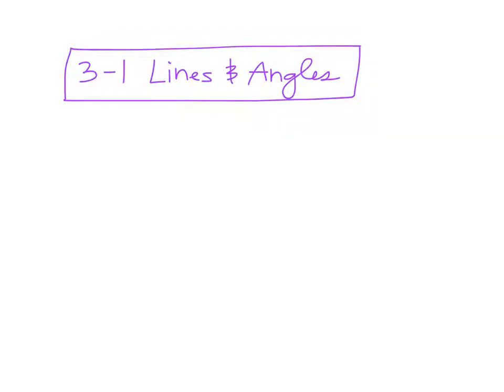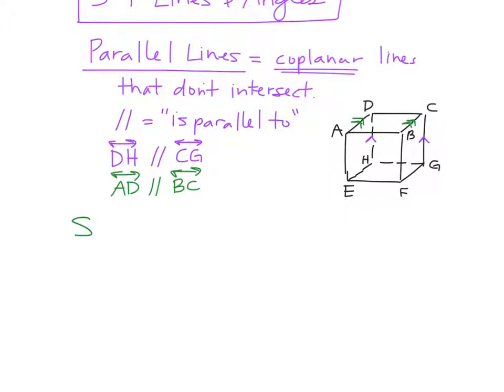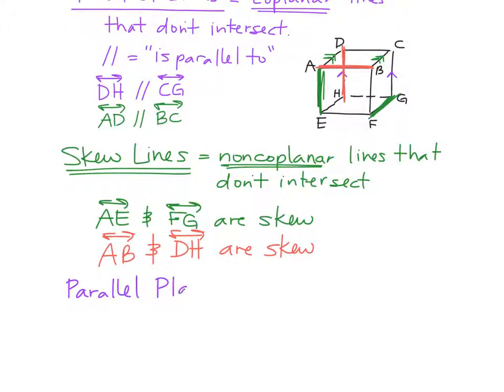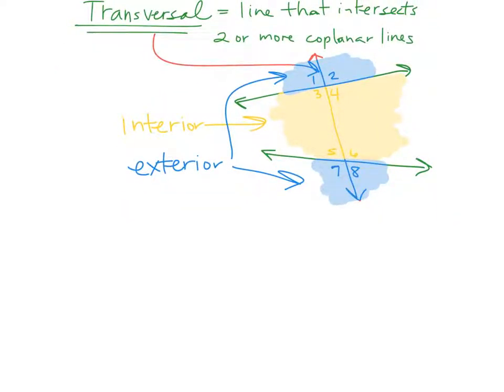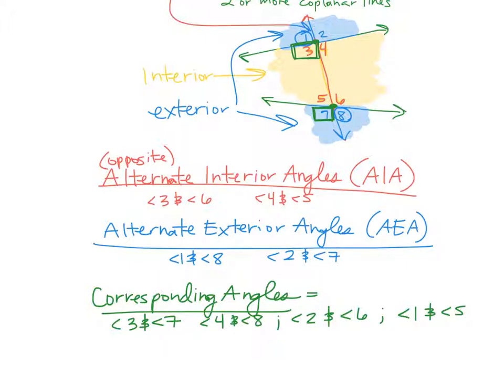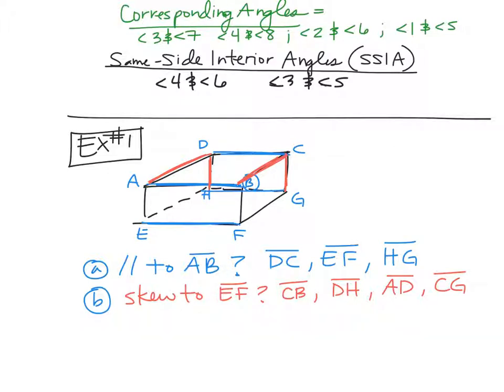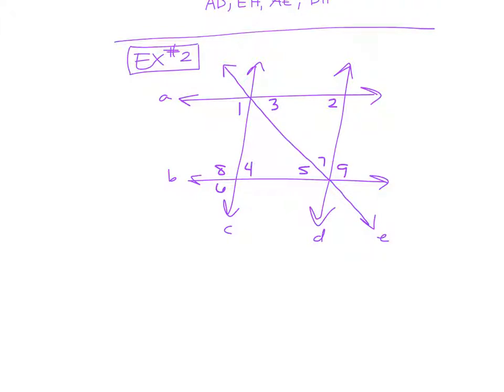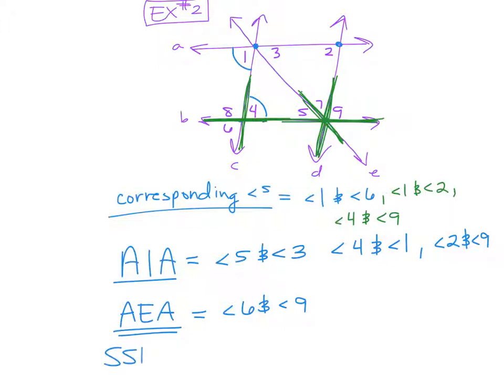Geom 3.1 lines & angles